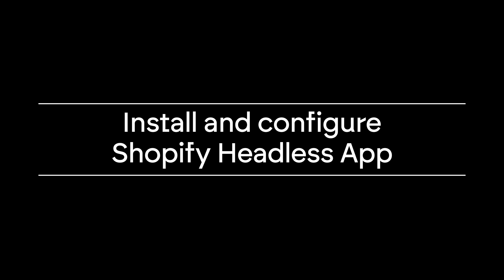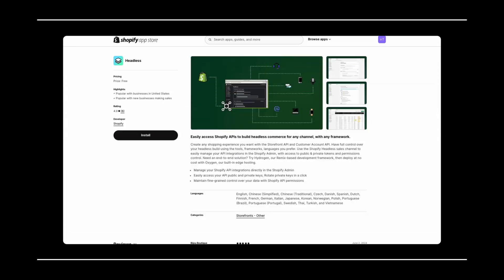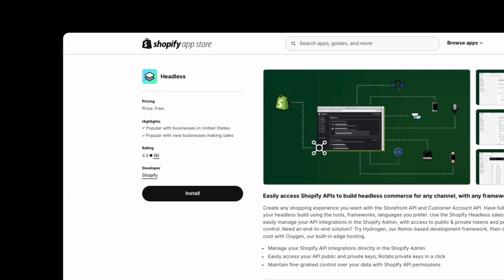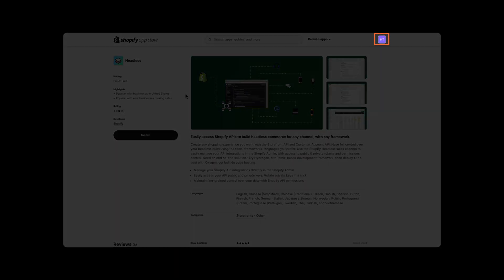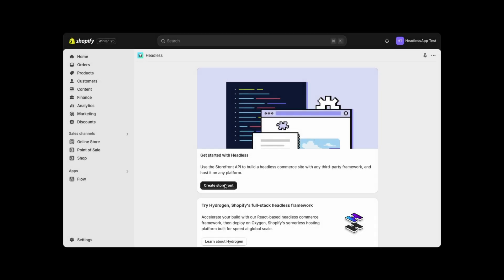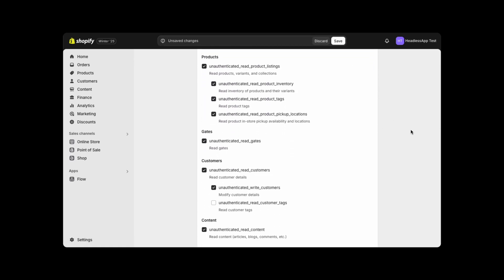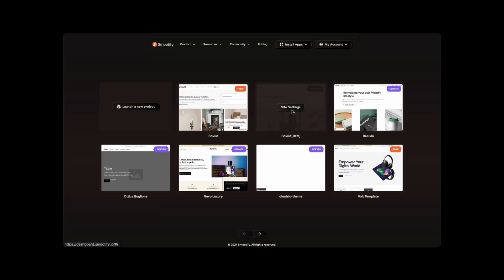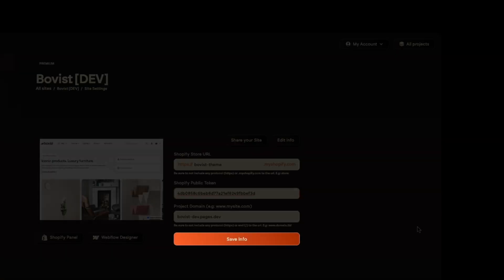Install and configure Shopify Headless App | Webflow & Shopify, connected! Smootify.io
In this video, we'll show you how to correctly install and configure the official Shopify Headless App, which is essential for a complete integration between Webflow and Shopify.

The Headless App, besides being crucial for the correct system setup, will enable important features such as receiving order confirmation emails and the proper activation of customer accounts.

To install the app, simply navigate to the official Shopify app store and search for 'Headless App'. Once you've found it, select the Shopify store where you want to install it and proceed with the setup.